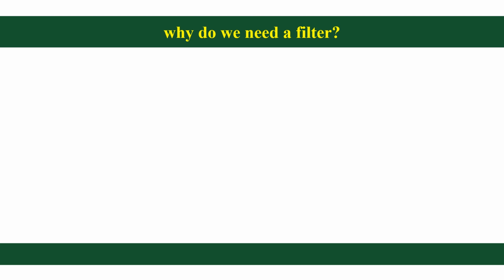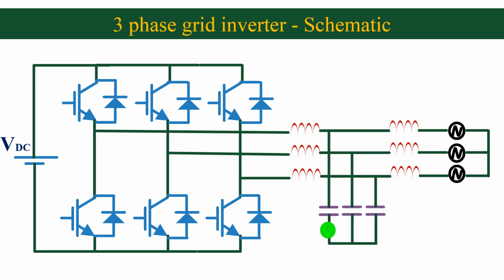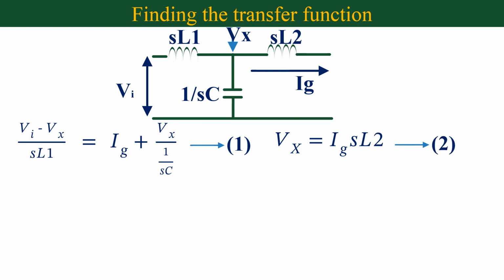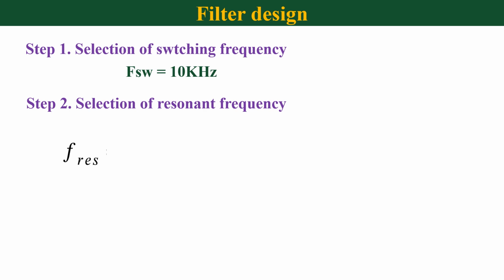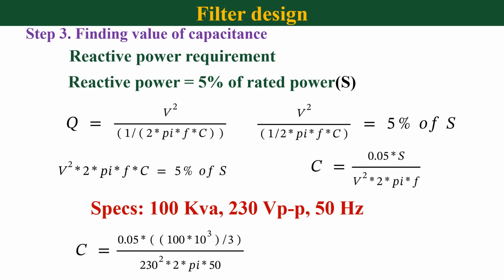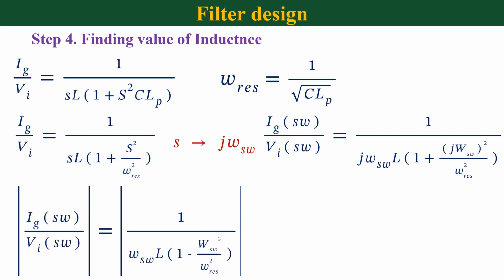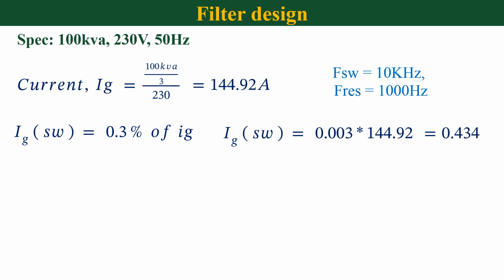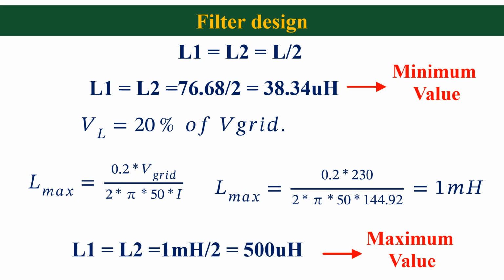Design of LCL Filter for 3 phase grid connected inverter.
In this video, i am explaining the step by step method of designing of an LCL filter for a 3 phase grid connected inverter. feel free to post your doubts in the comment section. if you like my work, please consider subscribing to this channel.